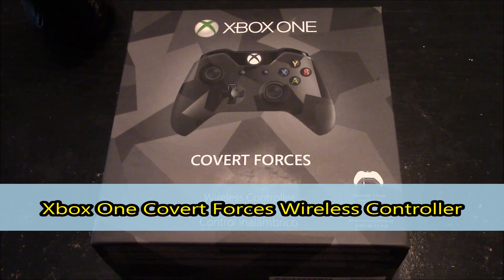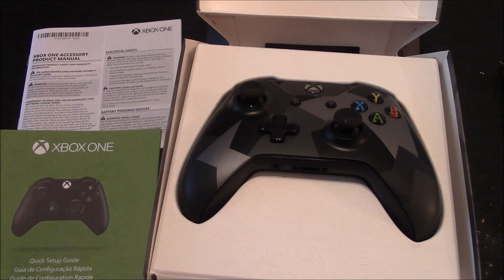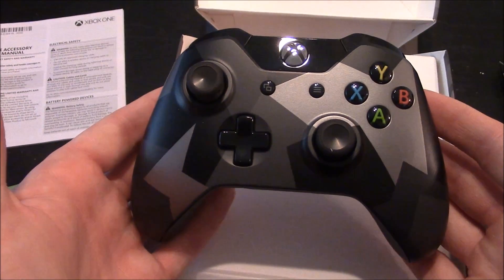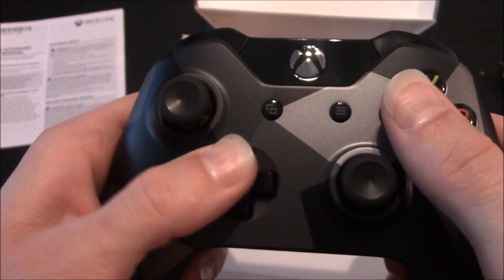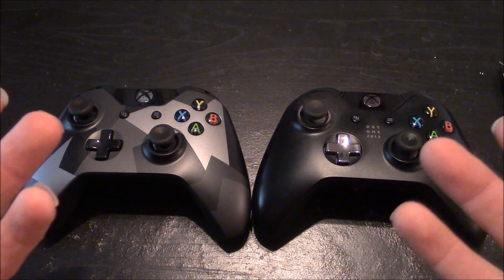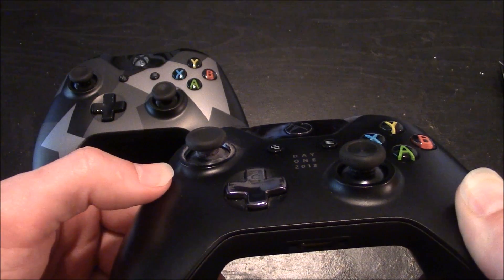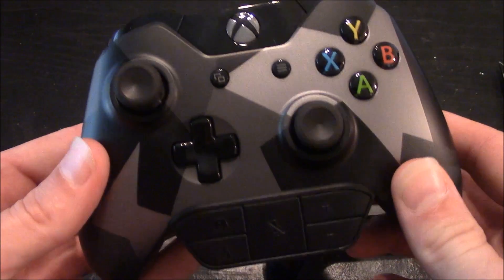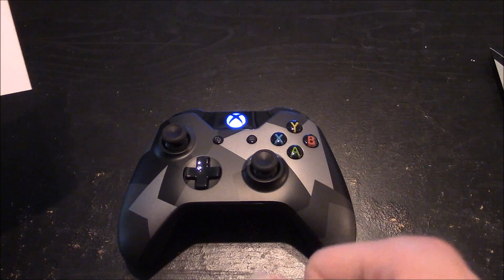Covert Forces Wireless Controller | Microsoft Xbox One Controller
MicroSHAFT finally releases their controller with the 3.5 mm headset jack built in!

Seiko Casio Timex Invicta TAGHeuer Movado Samsung Panasonic Microsoft Sony Bose GoPro Beats Nexus Google Ipad Iphone Asus HP LG AT&T Vizio Android Kindle Skagen Pioneer G-Shock Ironman Dell Intel NVIDIA Windows i7 GeForce HDMI DVD CD XBOX Playstation IBM SkullCandy Scuf CSpire Verizon ZTE CANON EPSON Lenovo Fujifilm logitech ZAGG Belkin Armitron Nikon Olympus LCD LED Nintendo Wii Amazon SanDisk